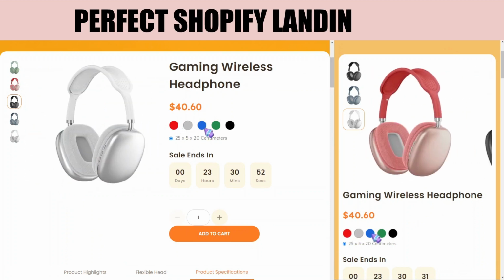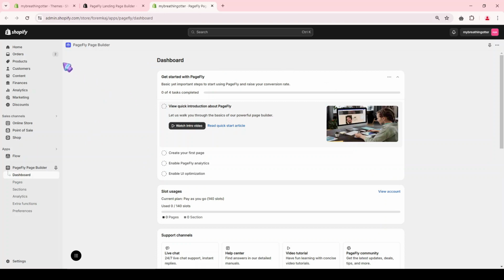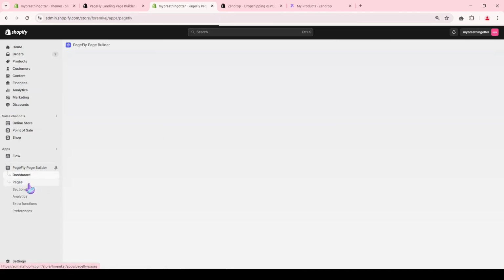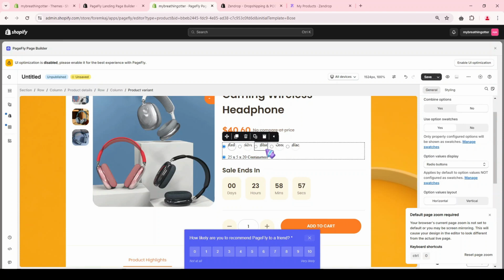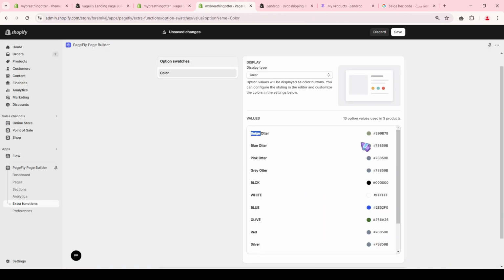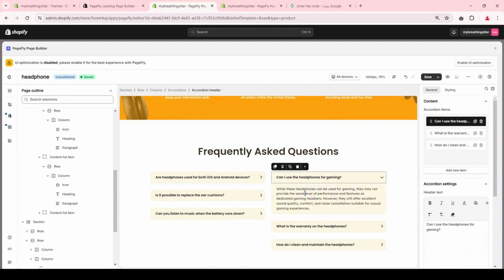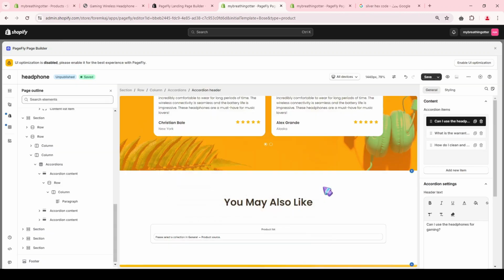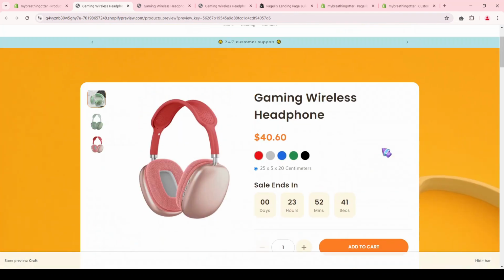Perfect Shopify landing page with PageFly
This guide explains how to design a professional landing page for your product on Shopify, step by step. The tutorial aims to help users boost conversion rates and sales through effective landing page design.